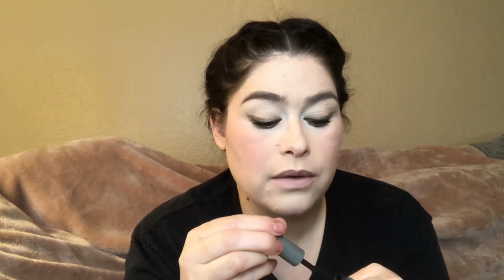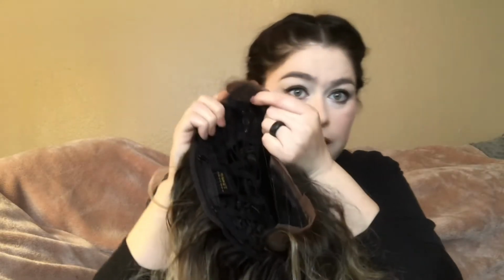Recreate This Look: Shakira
As a Shakira fan, I have to apologize. This video is a little low energy but it is not at all a reflection of how I feel about Shakira and her music. I was a little thrown by not being able to find a photo that I could fully recreate. But I hope you enjoy this video anyway!

Shakira is a Grammy award winning singer, songwriter, producer, composer, performer, and philanthropist with her own foundation called Pies Descalzos benefitting children in her home country of Colombia. Shakira has collaborated with a multitude of artists including Rihanna, Beyonce, Carlos Santana, Maluma, the Black Eyed Peas, Alejandro Sanz, Nicky Jam, Pitbull, and many others. She performed at the Super Bowl halftime show in 2020 with Jennifer Lopez. Shakira has successfully crossed over from the Spanish language music scene over to the English speaking market and has released music in both languages consistently - she’s also included other languages in her songs as well for her growing worldwide audience.

Shakira has always stayed true to herself when it comes to her unique vocal style, her fashions, her dancing, and her stage presence. She not only writes her own music and lyrics, she plays several musical instruments and has creative control over her live performances and music videos. I really appreciate and admire her for always being 100% herself while experimenting with different music genres. Her talent is undeniable and I can’t wait to see what she does next! I appreciate you!

Here’s what I used:

Janet Collection Color Me Lace Mia Wig in Ash Dirty Blonde at
Wigtypes.com

Elemis superfood glow priming moisturizer
ItCosmetics Cc Cream & superhero mascara & lash blow out mascara
prettyvulgar nesting b$&?! face palette
prettyvulgar eyeshadow primer
hudabeauty black eyeliner pencil/liquid liner
saintluxe lipliner in Love Letter
trestique brow pencil & mini eyeshadow crayon